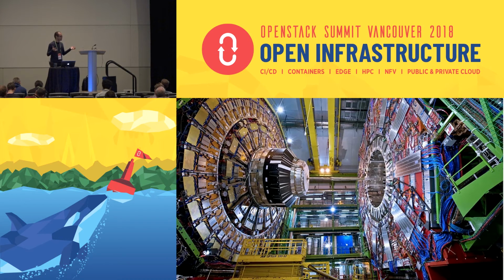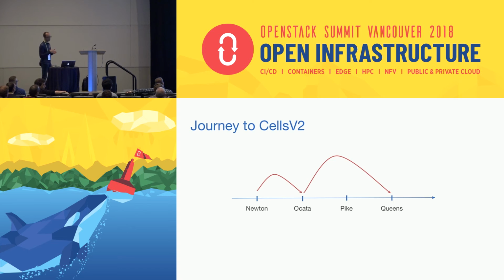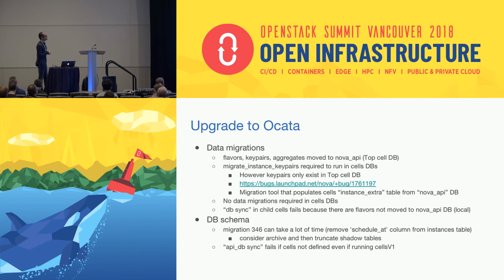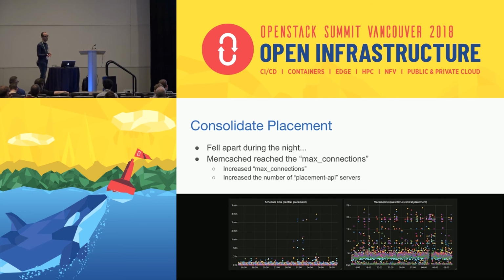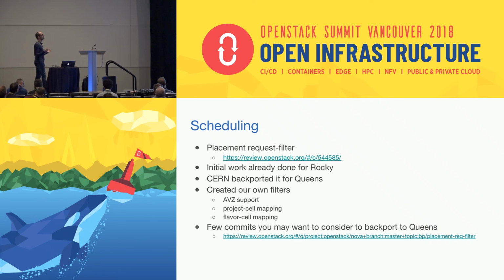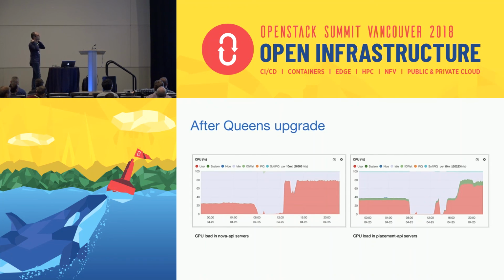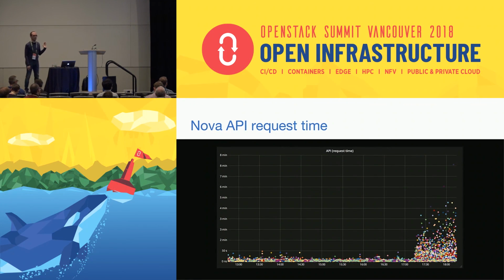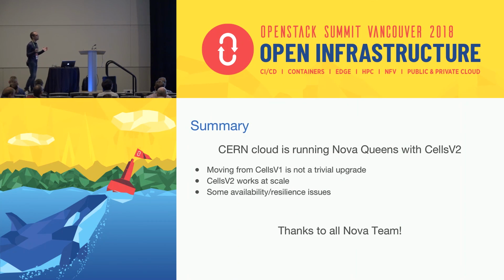Moving from CellsV1 to CellsV2 at CERN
CERN, the European Organization for Nuclear Research, is running for several years a large OpenStack Cloud that helps thousands of scientists to analyze the data from the LHC. In 2012, early in the design phase of the CERN Cloud we decided to use Nova Cells to enable the infrastructure to scale to thousands of nodes. Now with more than 280K cores spread across 70 cells that are hosted in two data centres we were faced with the challenge to migrate to Nova Cells V2 required in the Pike release. I